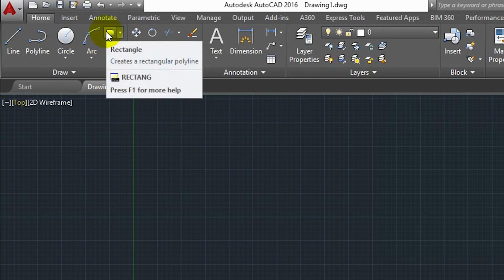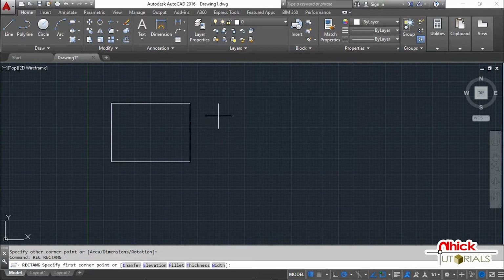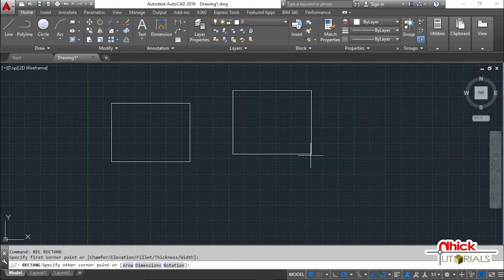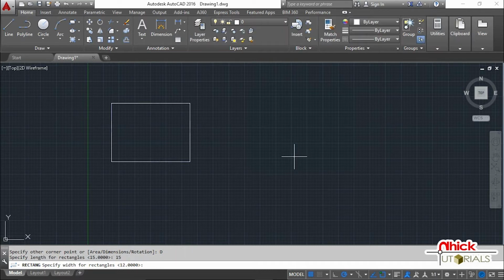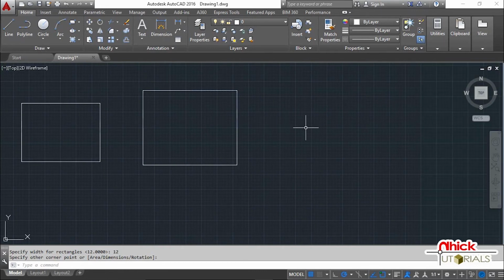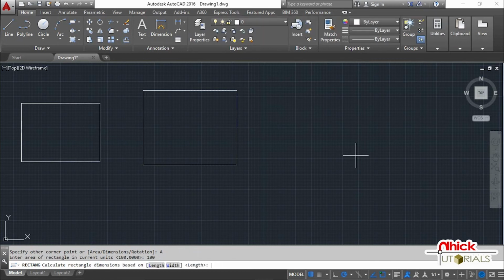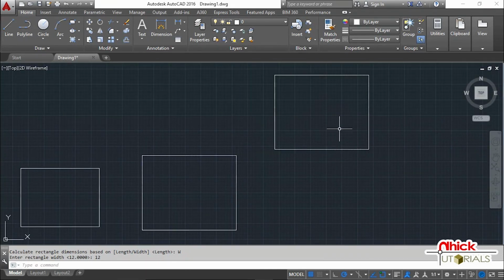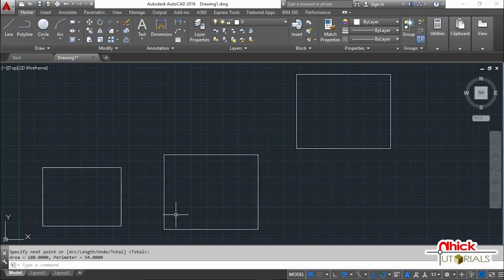Lesson 2.5_AUTOCAD RECTANGLE COMMAND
In this video you'll learn about the Rectangle Command in AutoCAD.